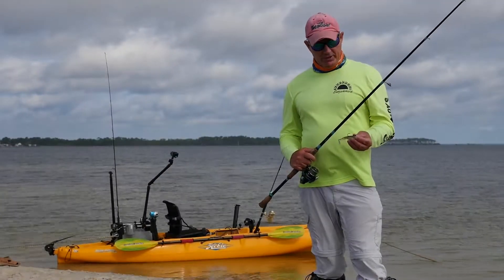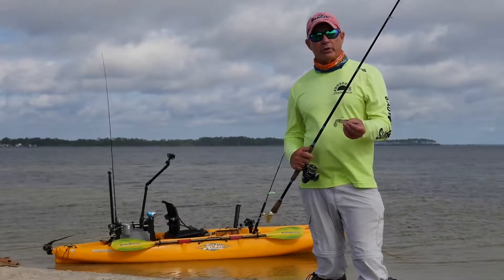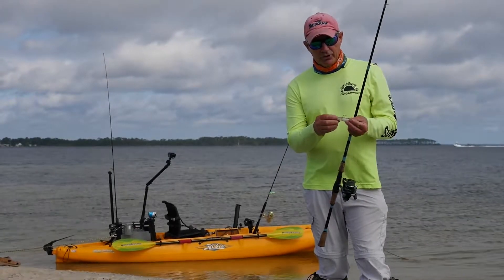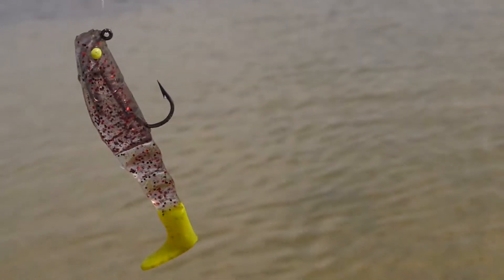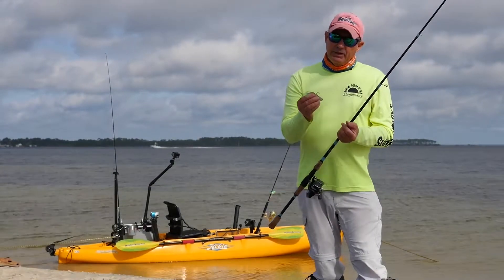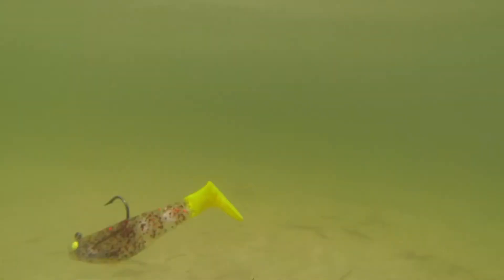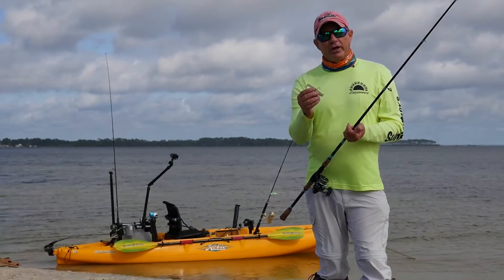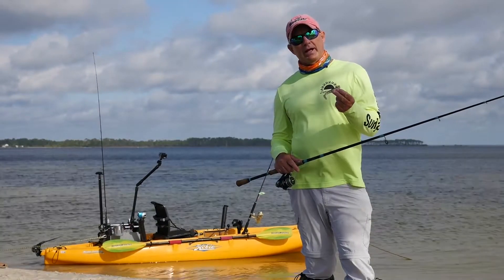KFVM_seg6_McBride_MamboMullet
Egret Lures Mambo Mullet is easy to fish says Jerry McBride